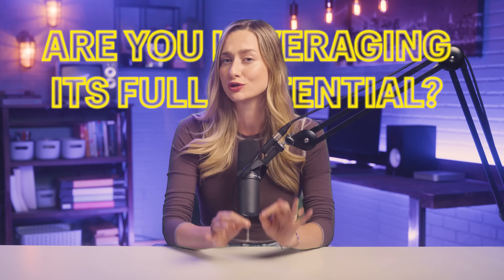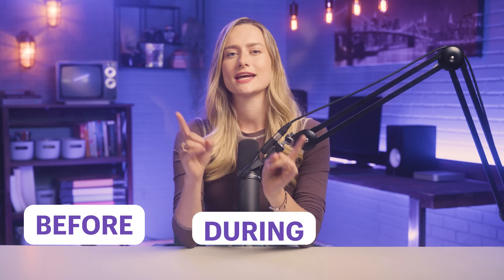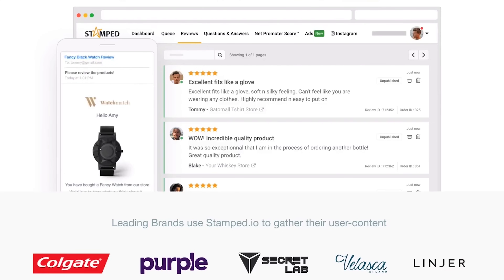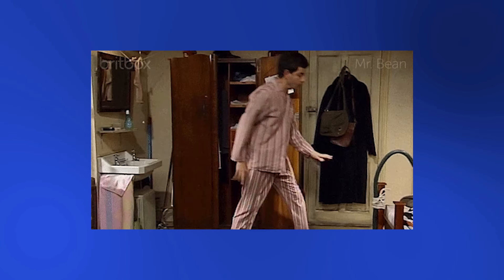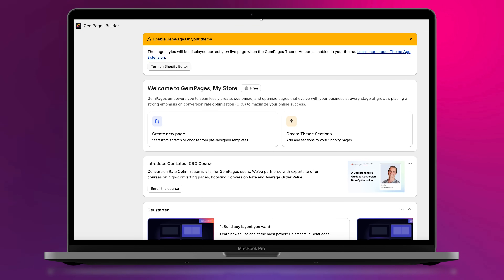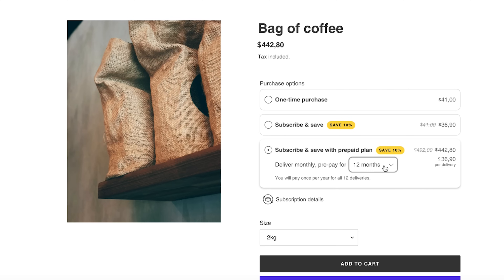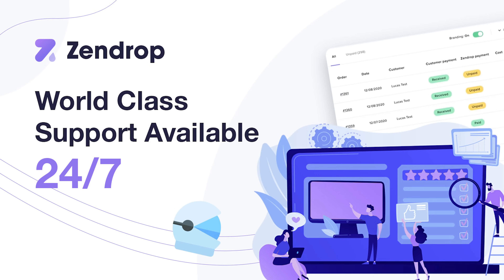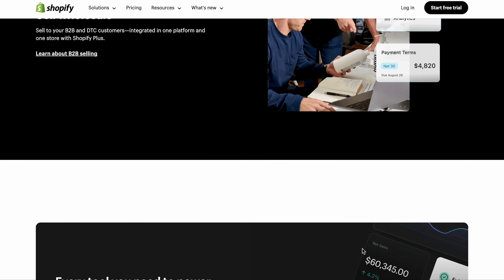Top 10 Shopify Apps Every Store Owner Needs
The Shopify Apps You NEED To Use for Your Shopify Store.

Are you tired of your Shopify store feeling like a basic template? Make your online business stand out with these must-have Shopify apps. From upselling and marketing to customer support and digital downloads, we've got you covered!

In this video, we help you discover the best Shopify apps to:

- Boost sales: Increase average order value with upselling and cross-selling apps.
- Build trust: Collect and display customer reviews to enhance credibility.
- Streamline operations: Automate tasks like product imports, email marketing, and customer support.
- Expand your offerings: Sell digital products and explore print-on-demand opportunities.

Join us as we dive deep into the world of Shopify apps and learn how to take your store to the next level!

► YouTube Shopping Tutorial: The Best Way To Sell Your Shopify Products on YouTube LIVE

Here's what we'll cover in this video:
0:00 Intro
1:17 Upselling Apps
2:28 Product Review Apps
3:39 Product Importing Apps
4:31 Marketing Apps
5:32 Page Builder Apps
6:09 Customer Support Apps
6:50 Subscription Apps
7:31 Digital Download Apps
8:22 Print on Demand Apps
8:49 Email Marketing Apps
9:46 Bonus Pro Tip!

🔗 Useful Resources:

► 64 Best Small Business Ideas To Start in 2024

TOOLS & RESOURCES